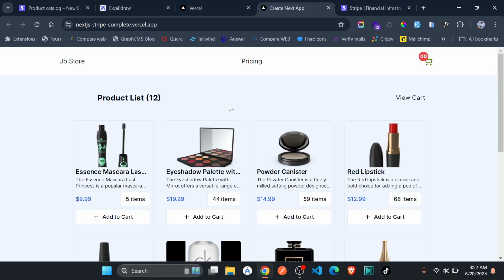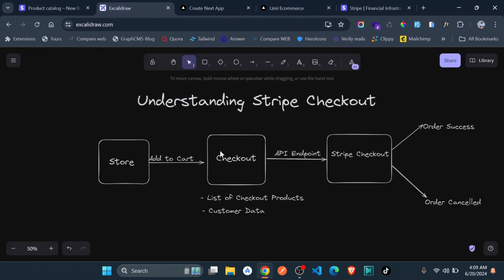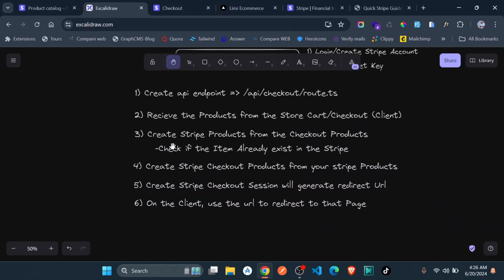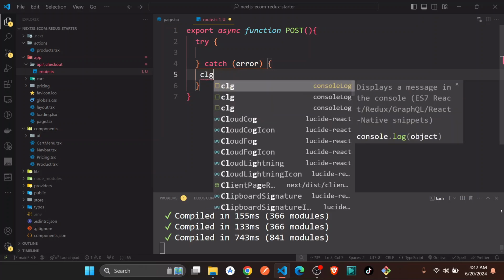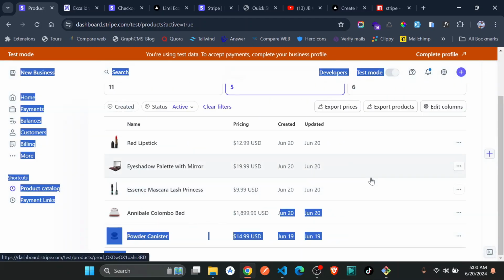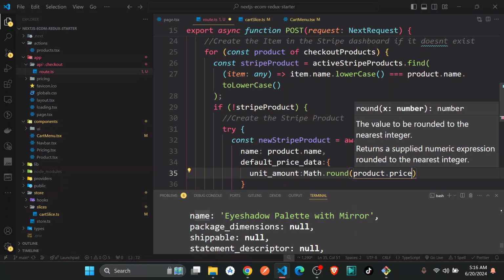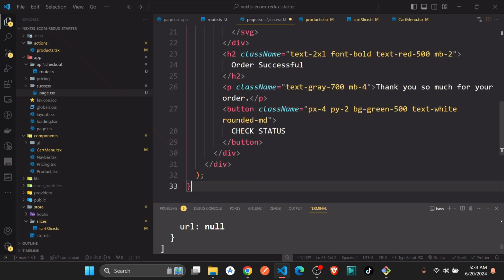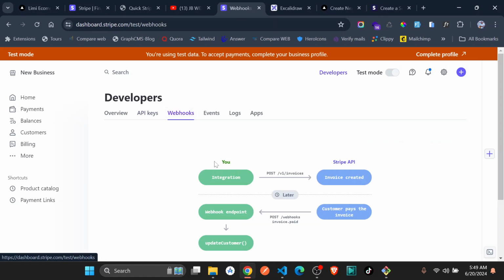Stripe Checkout Integration in Next.js 14 | Complete Guide with Source Code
Welcome to our comprehensive guide on integrating Stripe Checkout with Next.js 14! In this video, we'll cover everything you need to know to get started with Stripe and Next.js, including:

- Setting up the Stripe Product API
- Implementing Stripe Checkout
- Using the Stripe Checkout Session API
- Managing state with Redux for a Shopping Cart
- Step-by-step documentation and guide

By the end of this tutorial, you'll have a fully functional checkout system integrated into your Next.js 14 application. Plus, we'll provide you with free source code to help you kickstart your project!